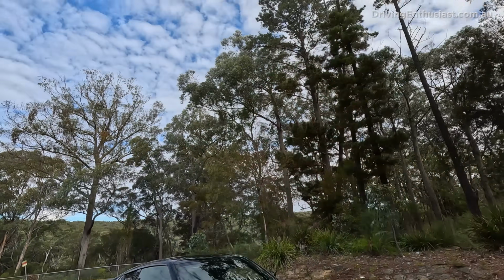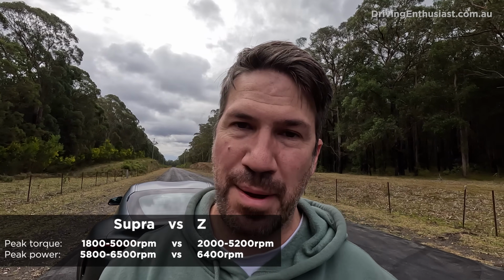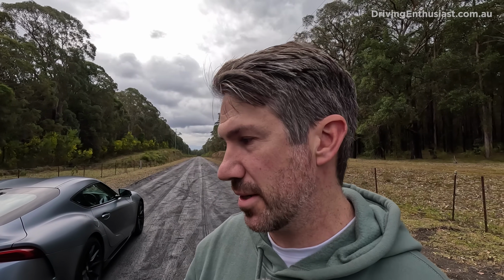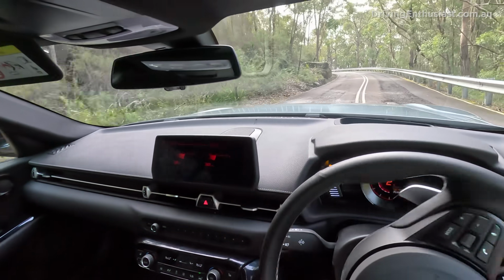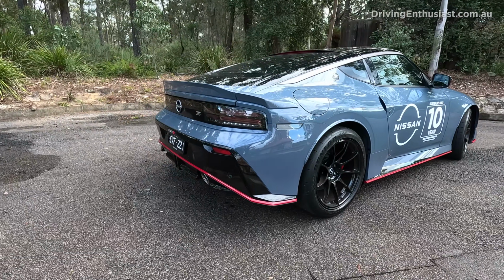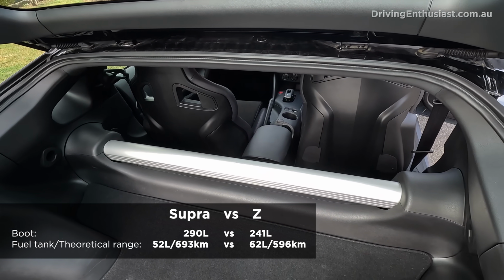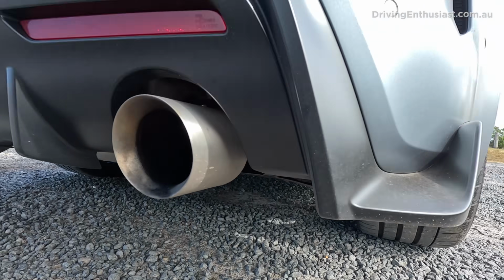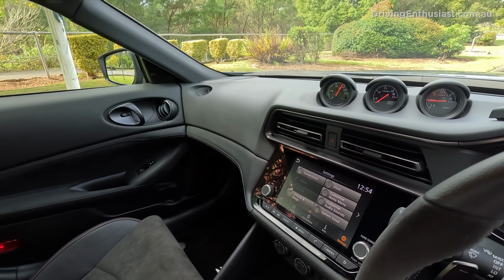Drag Race: 2025 Toyota Supra vs Nissan Z – 0-100 & comparison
Drag Race (virtual): 2025 Toyota GR Supra GTS vs Nissan Z Nismo – 0-100 & comparison. For more info and specs, you can check out the full review video of the Z Nismo

Our full review video of the 2025 Supra will be up soon, along with written reviews of both on the

2025 Nissan Z Nismo specifications:
309kW (420PS) / 520Nm, 3.0-litre twin-turbo V6
9-speed auto transmission with rear-wheel drive
Claimed 0-100km/h: N/A
Kerb weight: 1633kg
Power-to-weight ratio: 189.22kW:1000kg
Boot space: 241L

2025 Toyota GR Supra GTS specifications:
285kW (387PS) / 500Nm, 3.0-litre turbo 6-cylinder
8-speed auto transmission with rear-wheel drive
Kerb weight: 1525kg
Power-to-weight ratio: 186.89kW:1000kg
Boot space: 290L